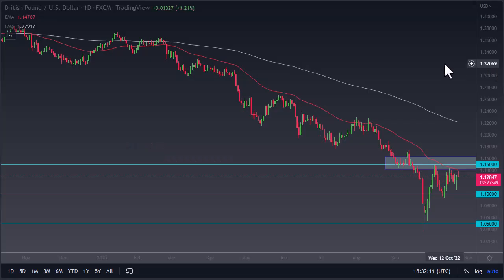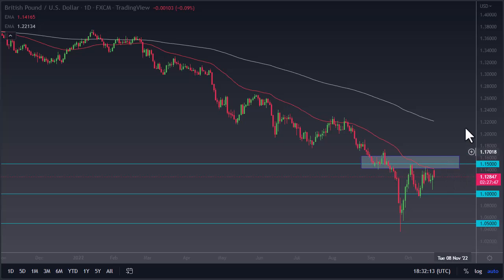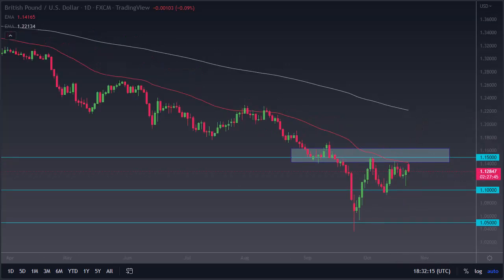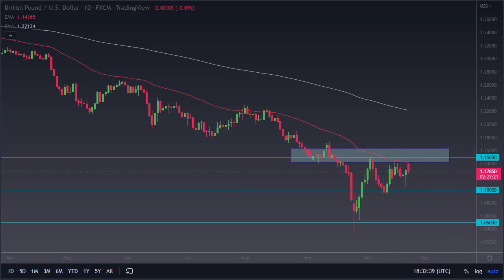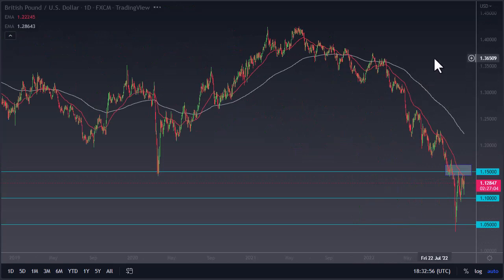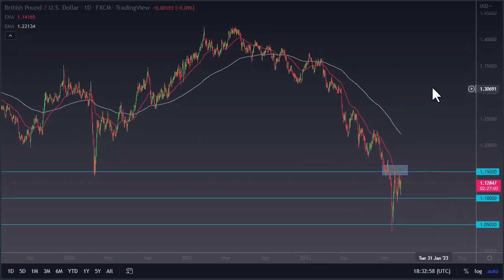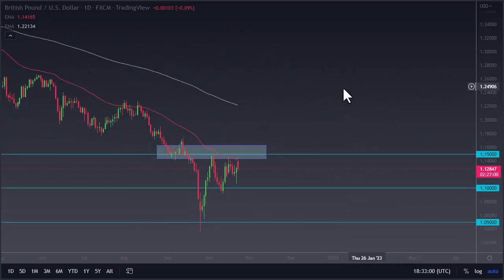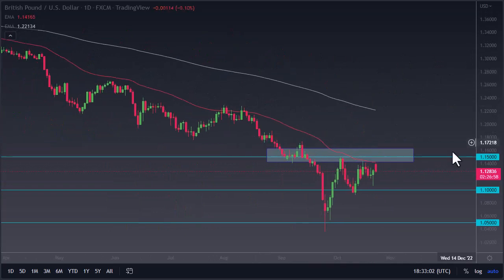GBP/USD: What's the Current Rate? | GBP/USD Exchange Rate Today | GBP/USD Forecast October 25, 2022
DailyForex experts provide every day the most updated GBP/USD price outlooks.